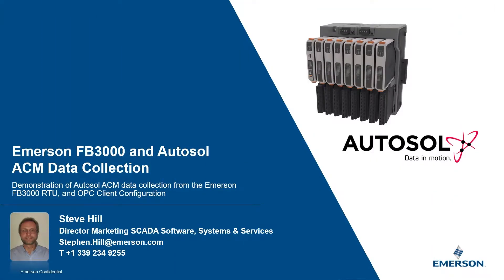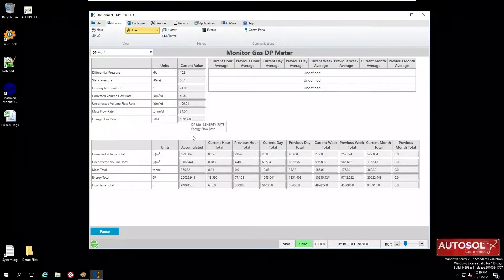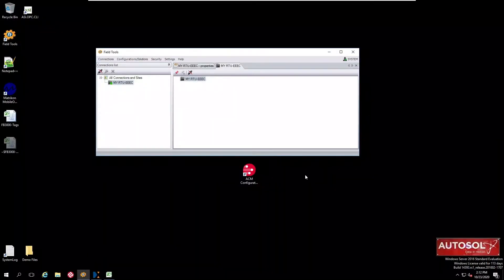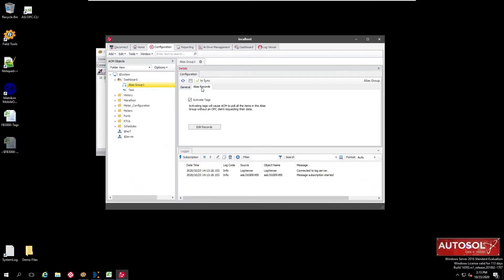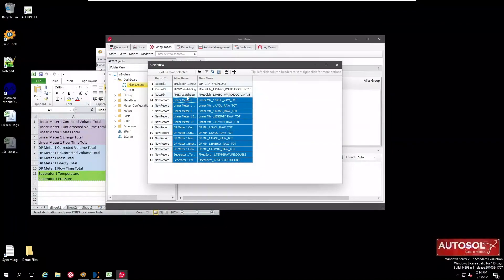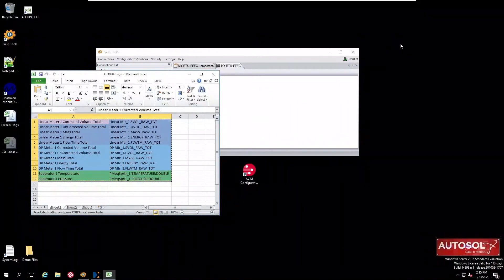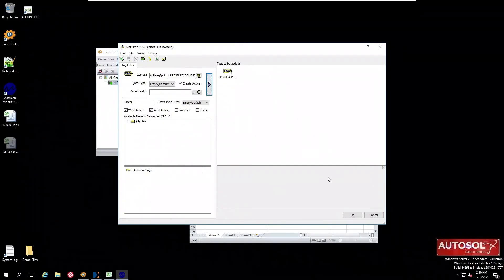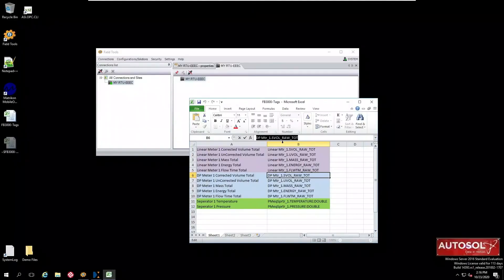Emerson's FB3000 RTU paired with AUTOSOL's ACM Data Collection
Emerson's Steve Hill, Director of Marketing SCADA Software, Systems & Services walks through a demonstration of AUTOSOL Communication Manager's (ACM) data collection from the Emerson FB3000 RTU and OPC Client Configuration. to learn more about ACM. To learn more about Emerson's SCADA systems, today.